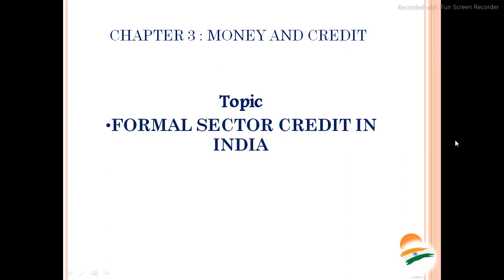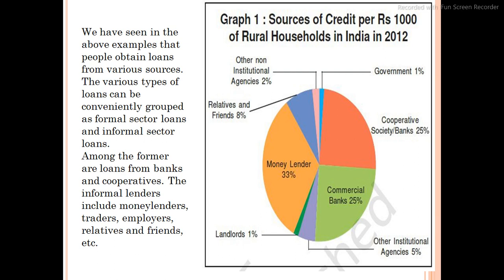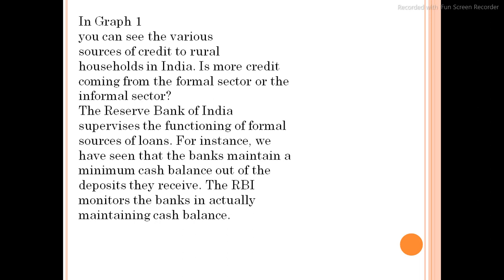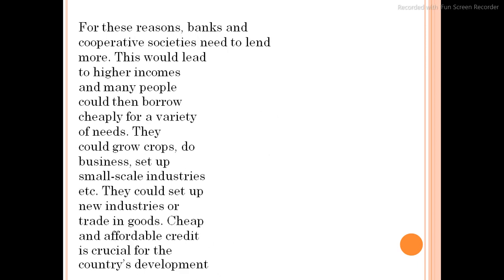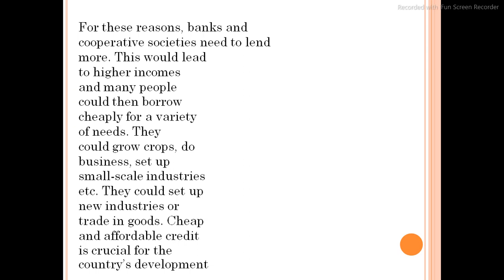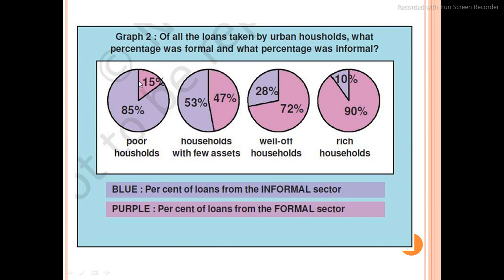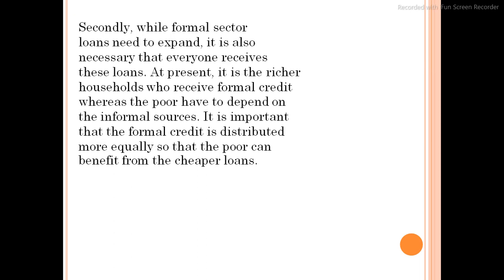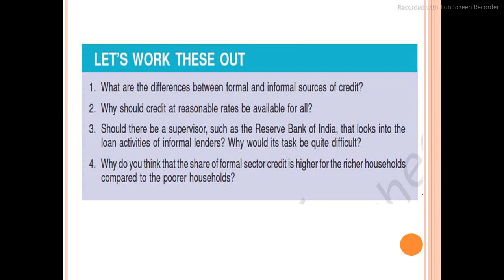Class 10 economics Chapter 3 Part 6